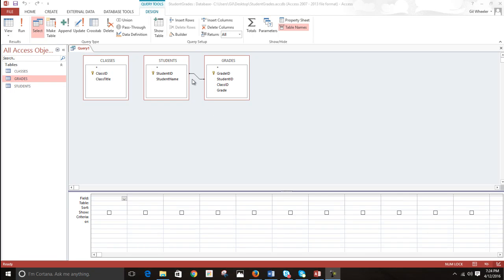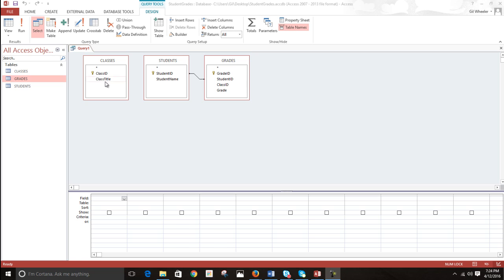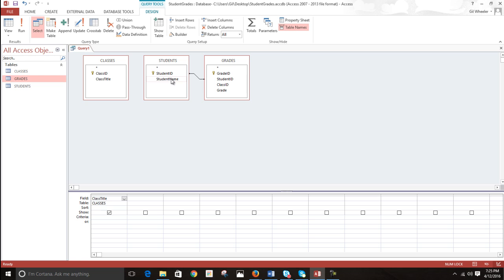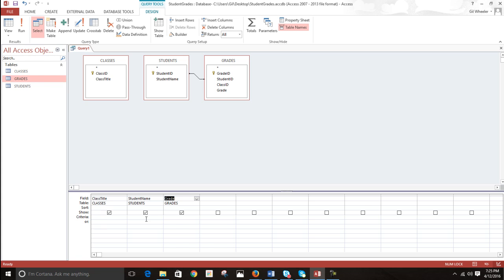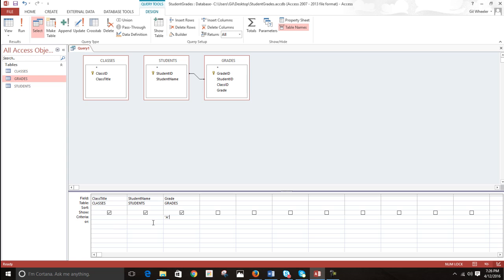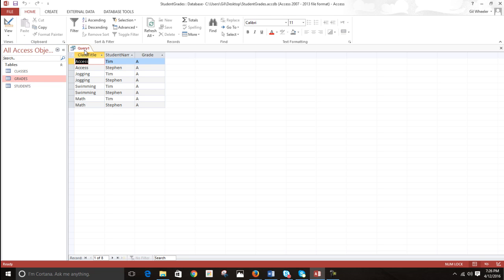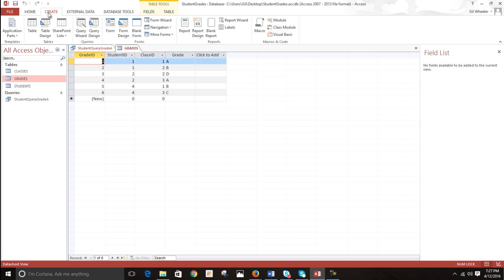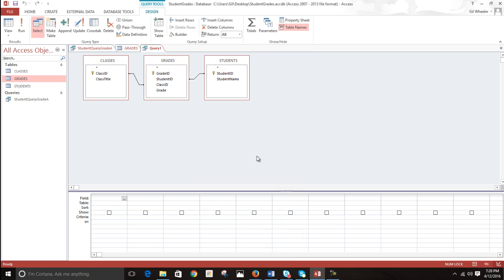Createa a Query Part 4